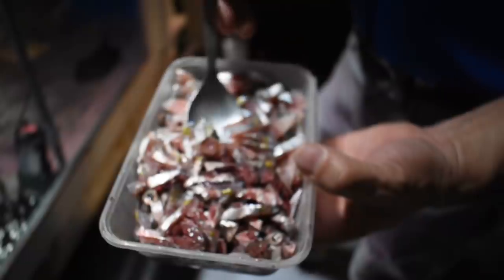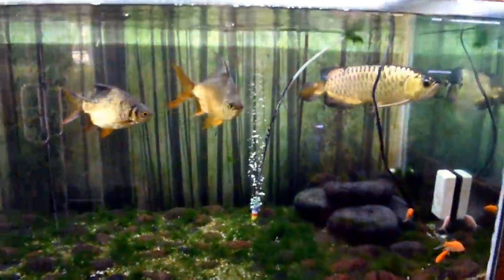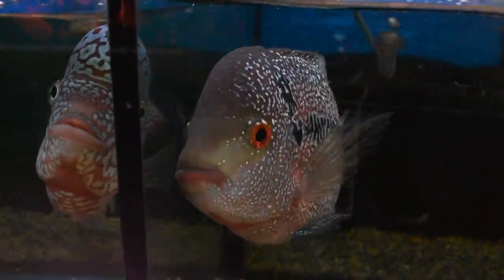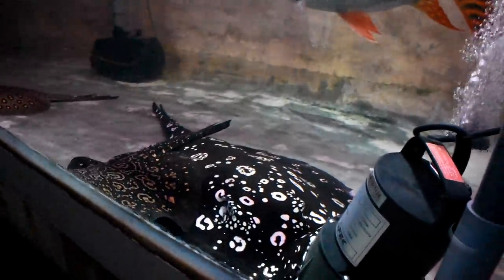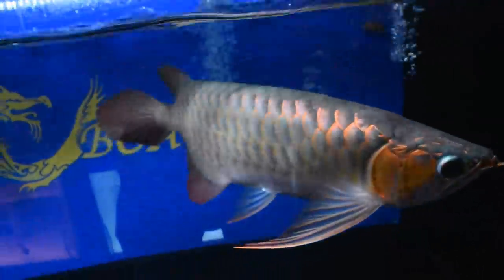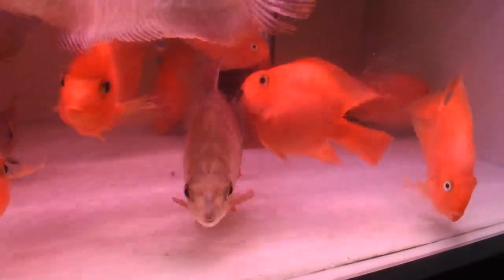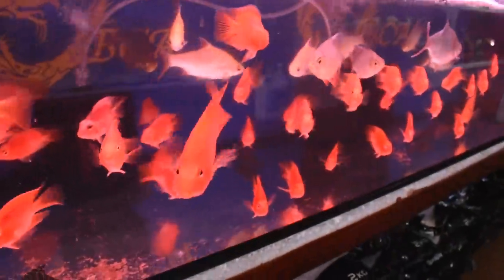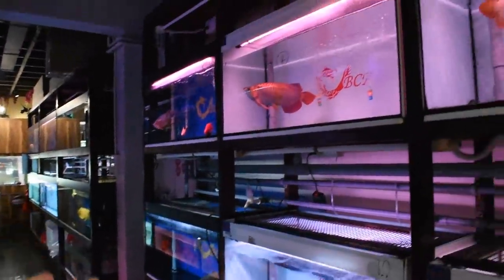ASIAN AROWANA STORE TOUR | 1,200 Gallon Monster Tank | Blue Crystal Aquarium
$100k Asian Arowana, 1,200 gallon monster tank and much more in this store tour at Blue Crystal Aquarium in Singapore.

Also, update! I GOT A FLOWERHORN! Video will be released as my 1000 sub special!!

Blue Crystal Aquarium
Address: 1120 Serangoon Rd, Singapore 328205